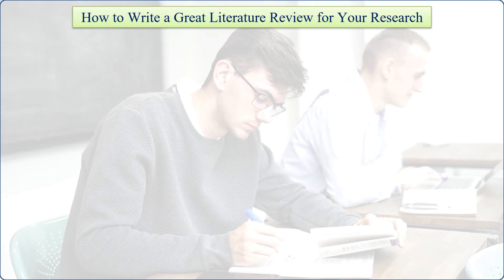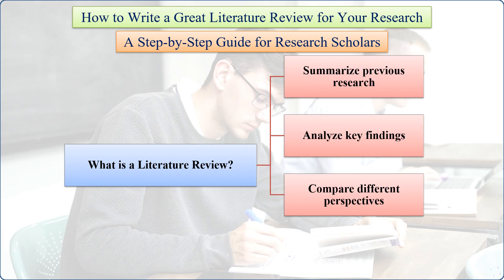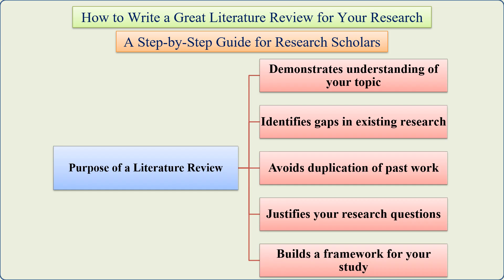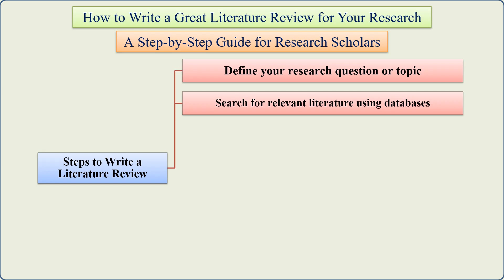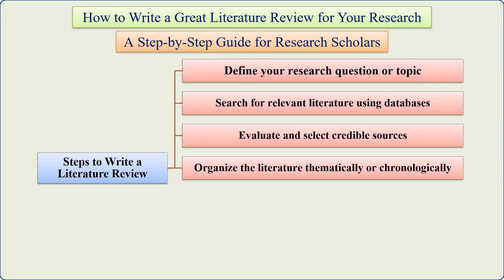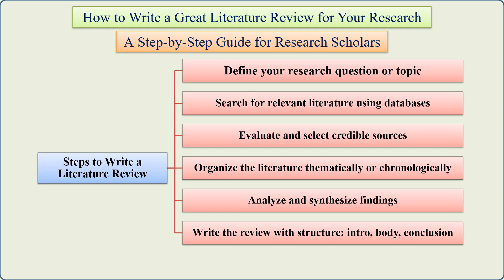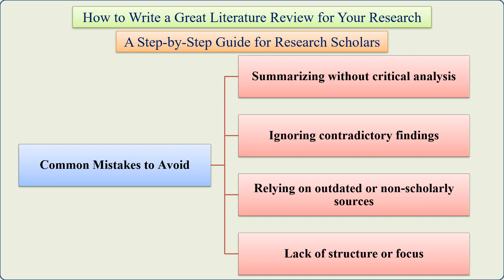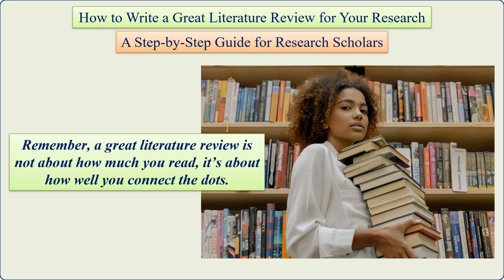How to Write a Great Literature Review for Your Research ?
In this video, learn how to write a well-structured, critical, and effective literature review step-by-step. Whether you're a PhD scholar, a Master's student, or a research enthusiast, this guide will help you define your research topic, organise sources, identify research gaps, and avoid common mistakes.